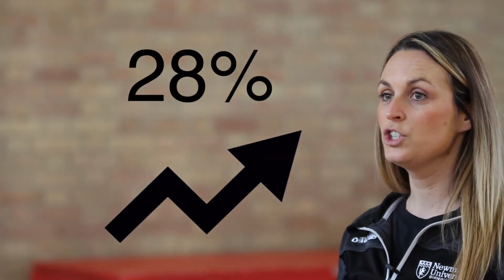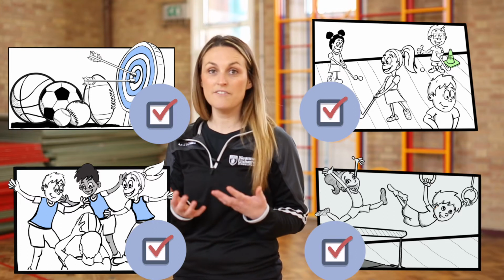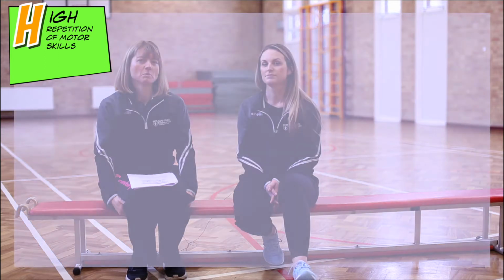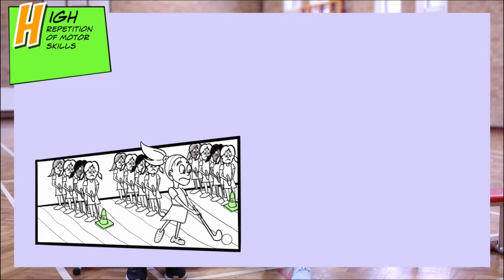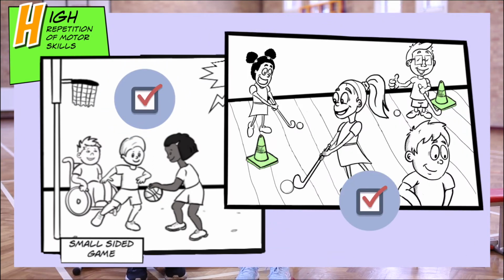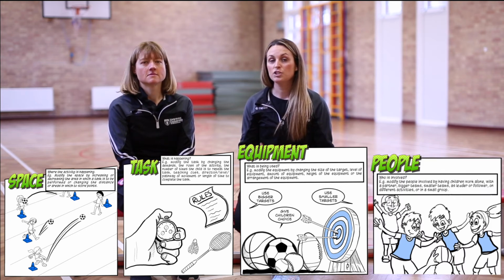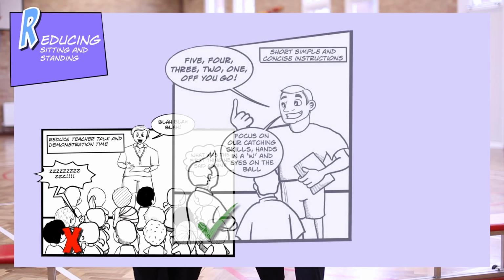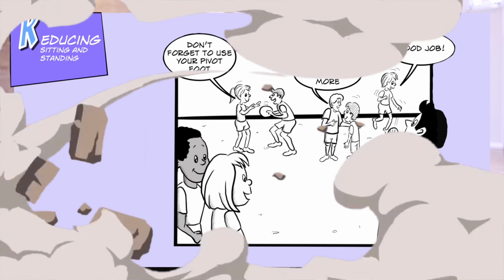Inspired SHARP Principles